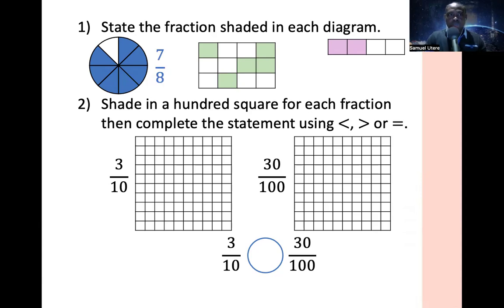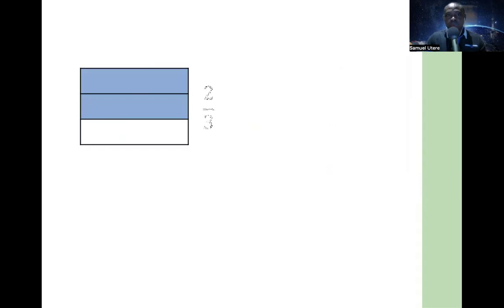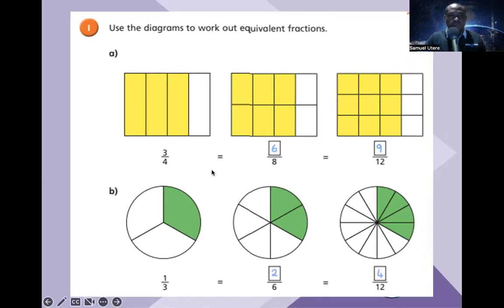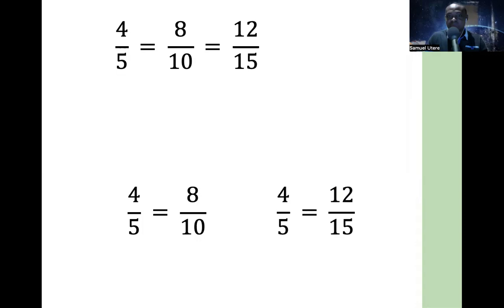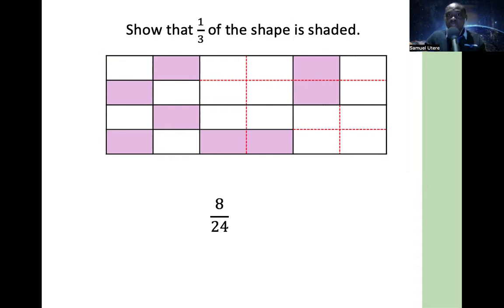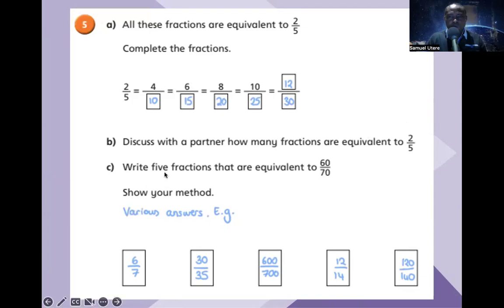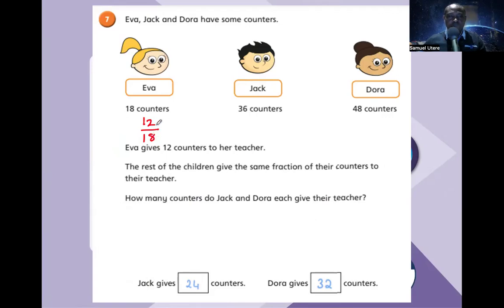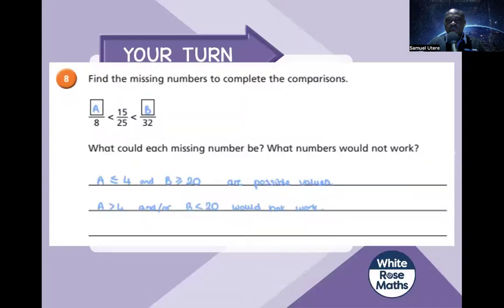Equivalent Fractions | Why They Matter in Math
This video provides a quick tutorial focusing on understanding relationship between equivalent fractions. It uses visual aids to facilitate understanding of the concept of equivalent fractions. Essential for homeschool math.